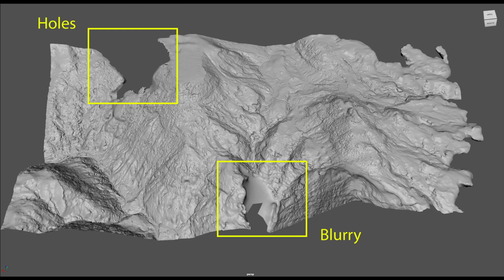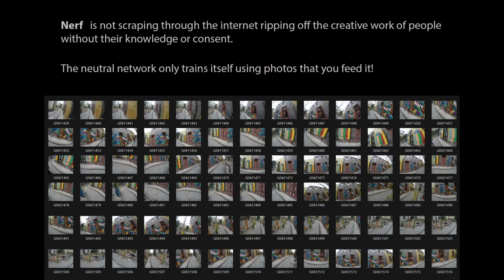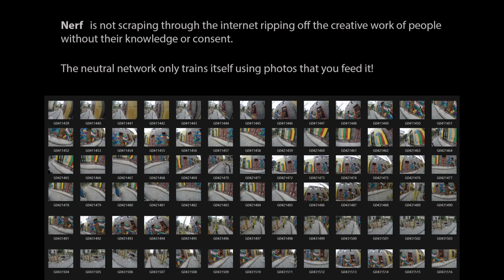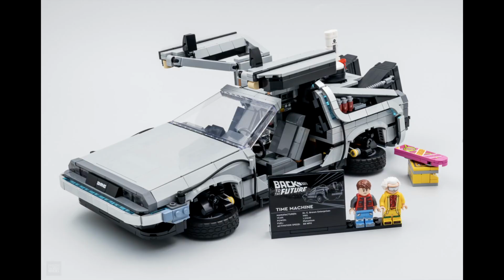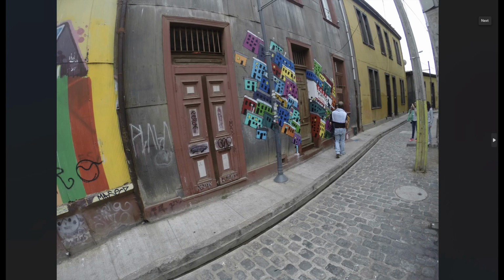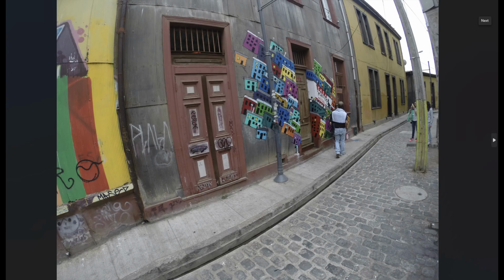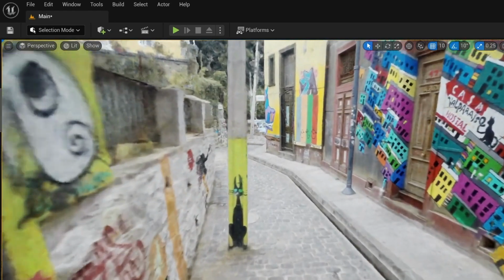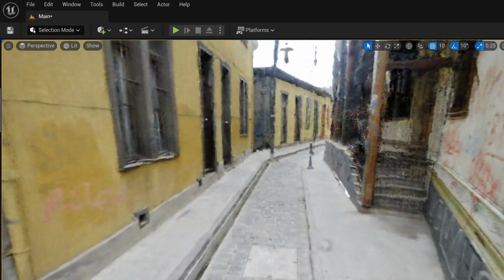0002 Using Neural Radiance Fields (NeRF) to replace photogrammetry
This is a 3:00 minute video that shows results using Neural Radiance Fields (NeRF) to see if it could replace my usual photo modelling workflow using  photogrammetry.  At the end of the visdeo I show a screen recording in Unreal 5 virtually walking through the neural radiance field.  This video was made because my rpesenation was not recorded when I presented it back in October of 2023 at Red Deer Polytechnic for their "AI Everything Everywhere" panel.